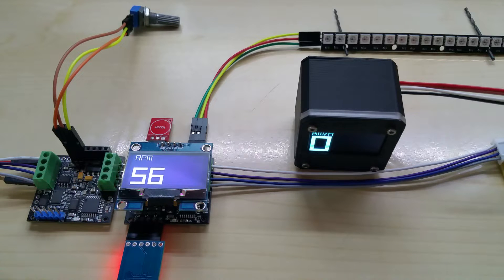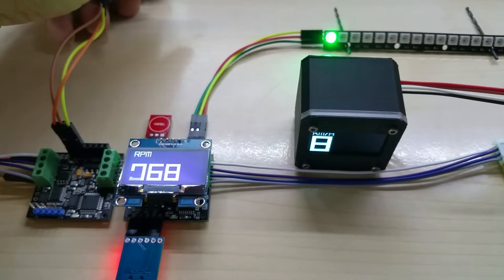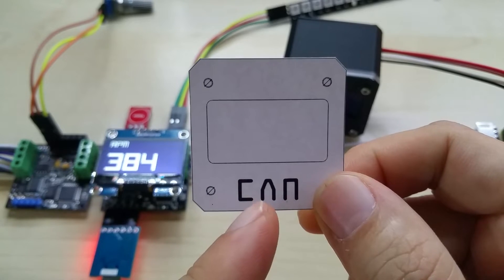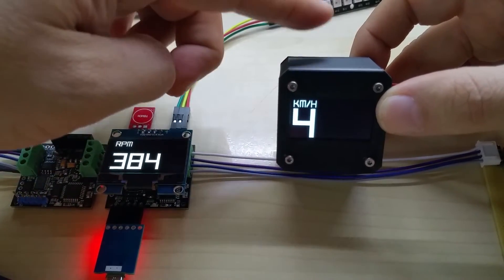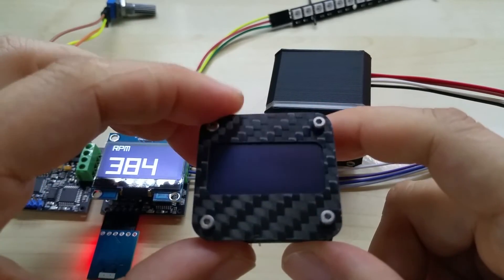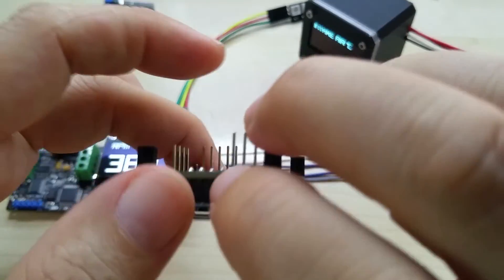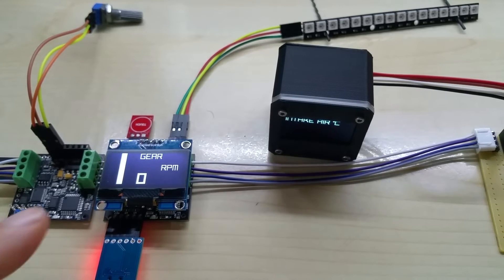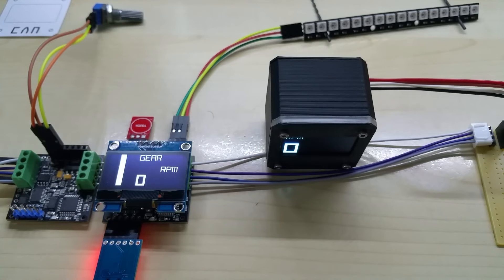CAN GAUGE micro. Worlds smallest full fledged CAN BUS Gauge, newly designed Facia, by Hayri. Part 5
CAN BUS  Gauge with new design of the coming Carbon Fiber Facia, hope you like it :-)